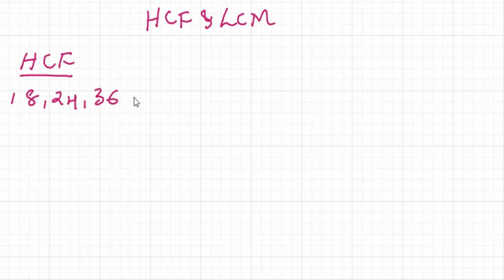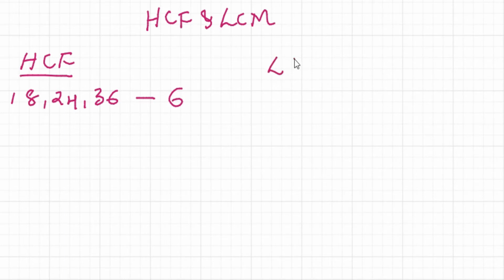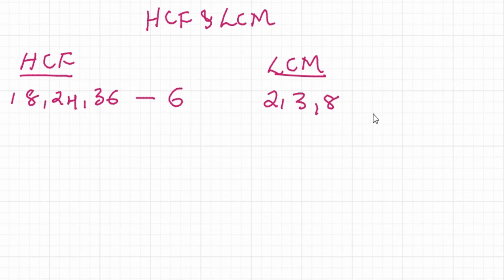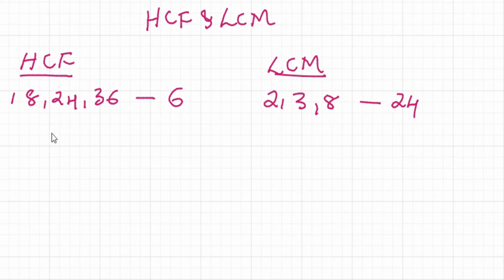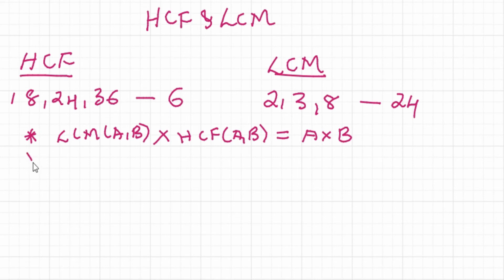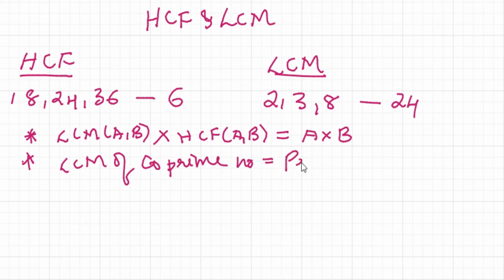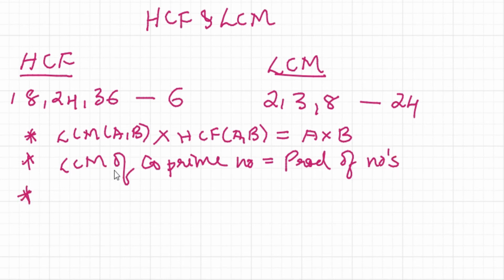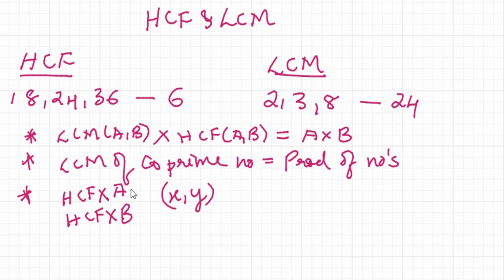HCF and LCM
Highest Common Factor and  Least Common Multiple